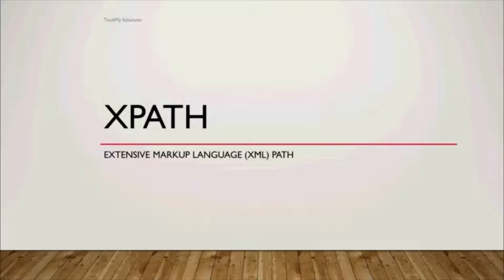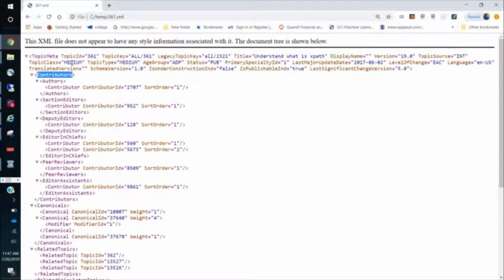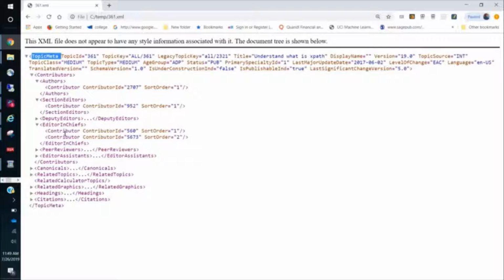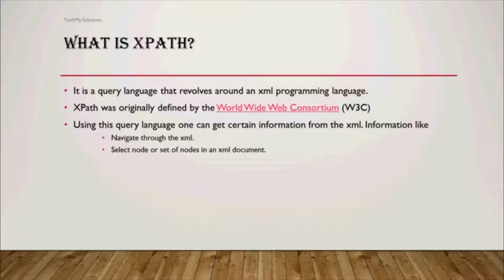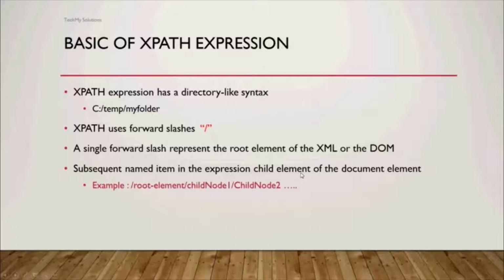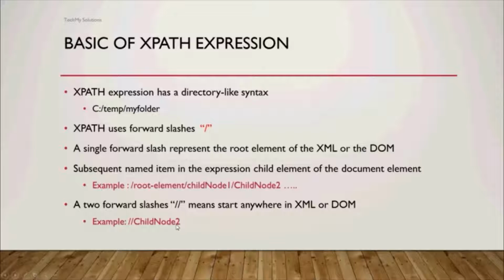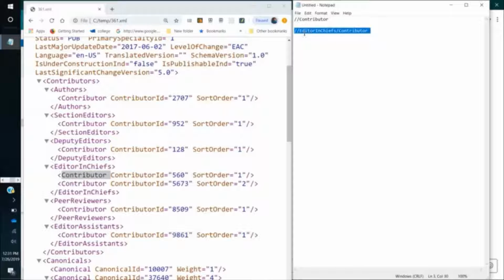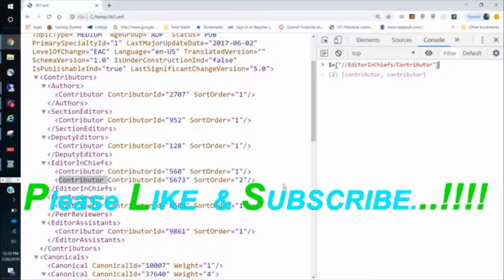What is Xpath | Xpath tutorial part 1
This is an XPATH tutorial , in this video you can understand what XPATH , the basics need to construct XPATH on the fly.